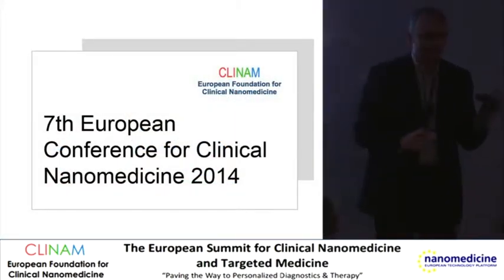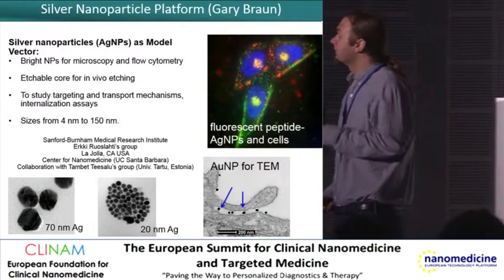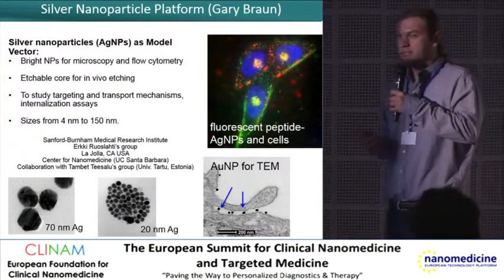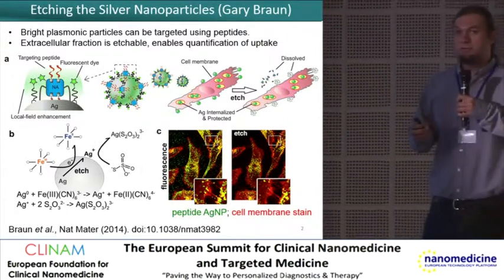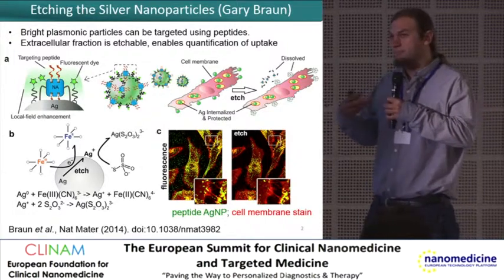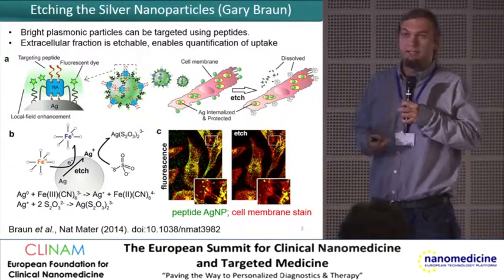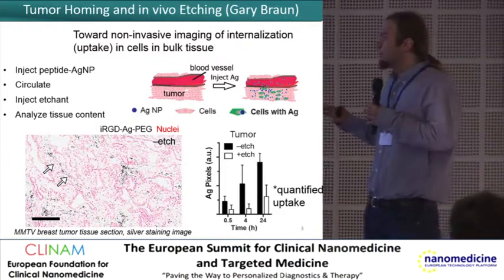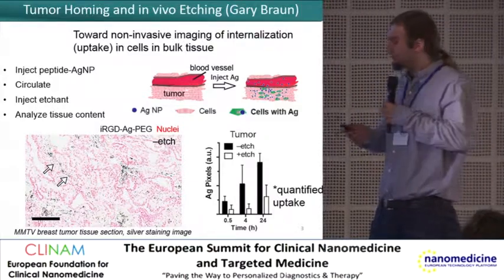Silver Nanoparticle Platform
Speaker: Gary Braun